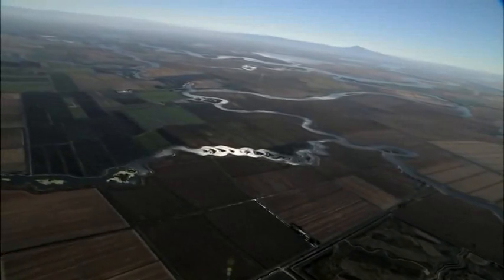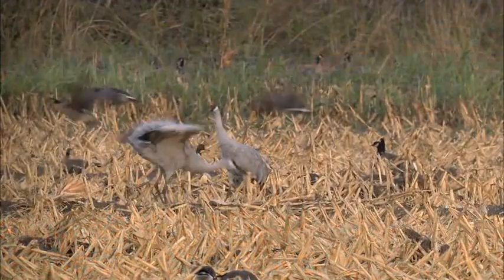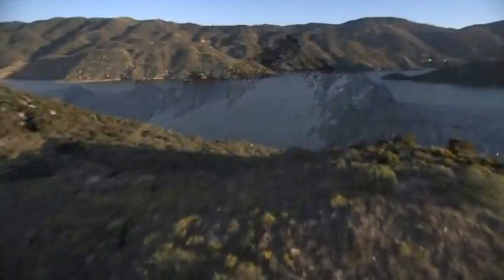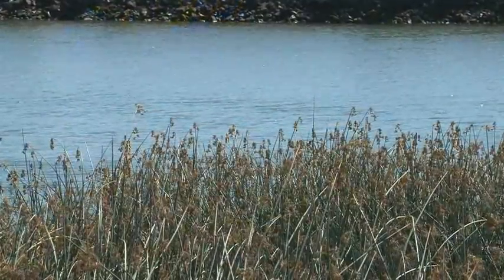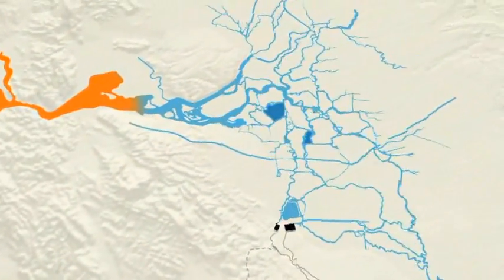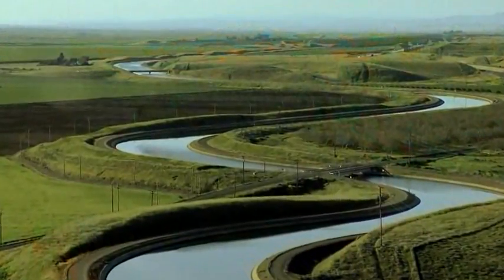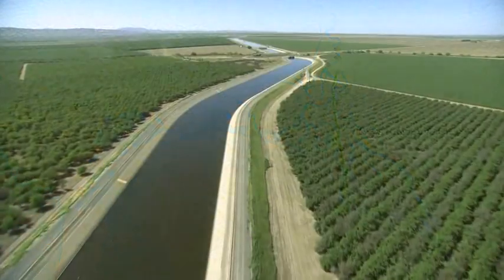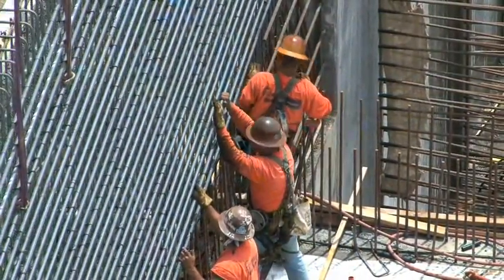Metropolitan's new BDCP Video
The Bay Delta Conservation Plan seeks to modernize major water systems in the Sacramento-San Joaquin Delta, the source of drinking water for 25 million Californians from Silicon Valley to San Diego and a vital component of the state's economy.

Work on the BDCP began seven years ago. BDCP draft environmental impact reports were released this month, beginning a 120-day public comment period. Restoring water supply reliability through the BDCP is important to Southern California and the state. Get the facts, stay informed.